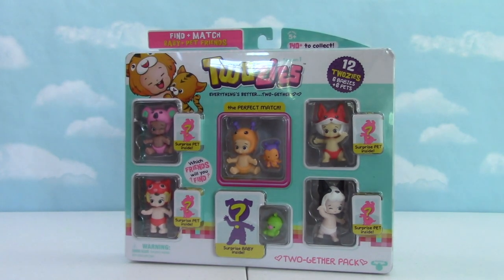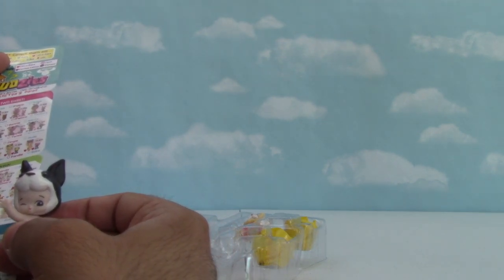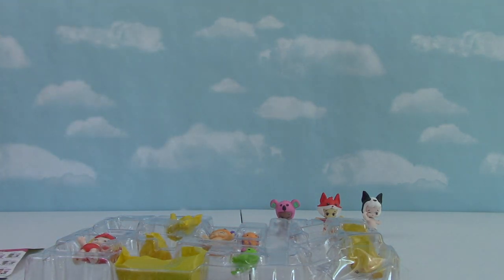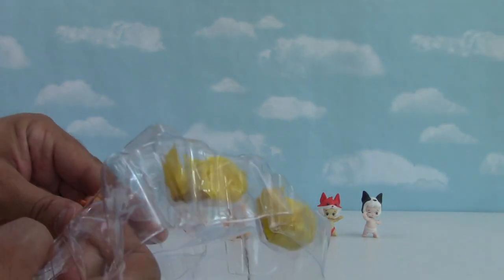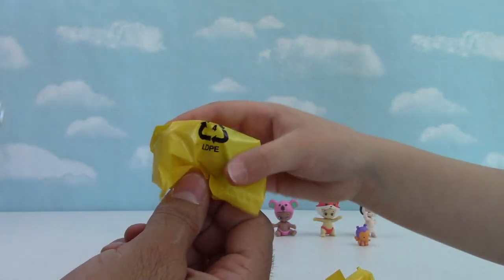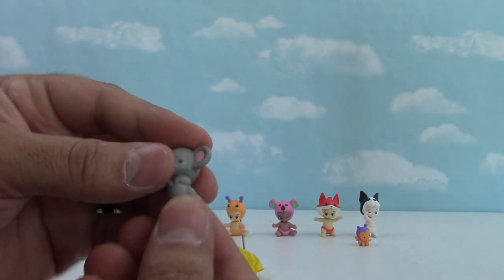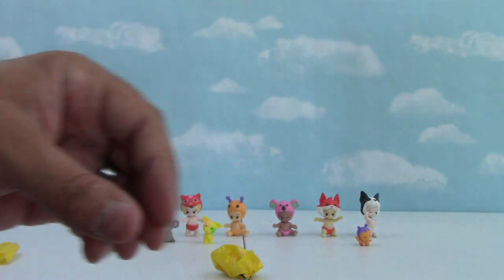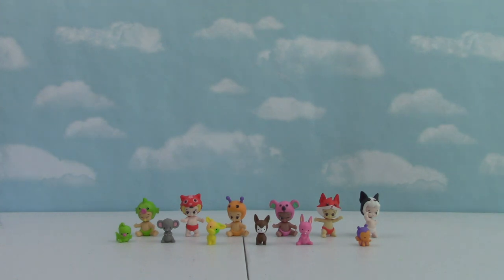RARE Baby + Pet + ULTRA RARE Twozies Two Gether Pack | ThePlusSideOfThings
We open up some Twozies and we get some RARE's!!!

Proud Fullscreen Partner!

Send Us Mail:
ThePlusSideOfThings

About ThePlusSideOfThings